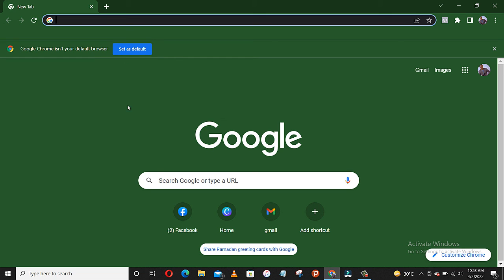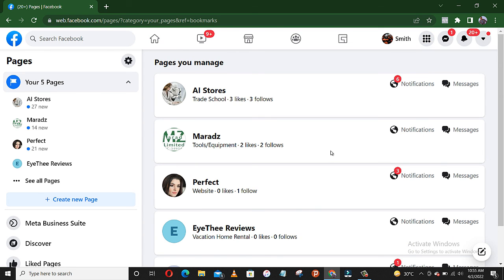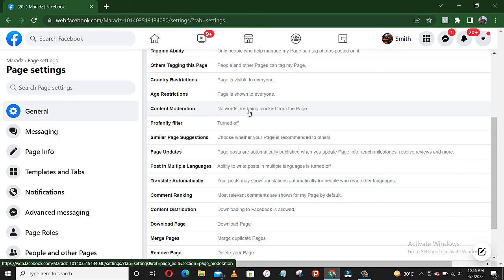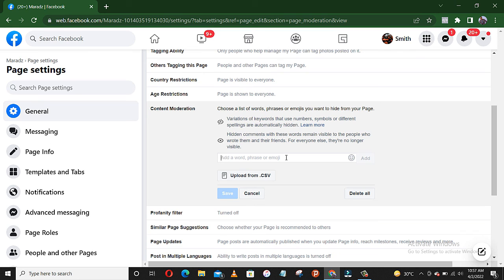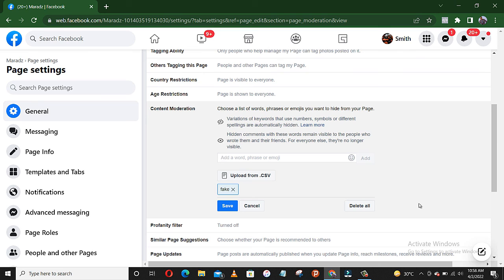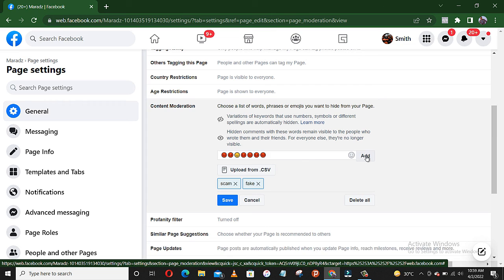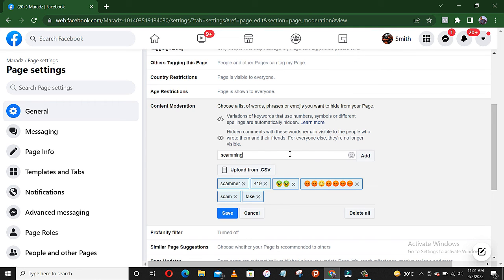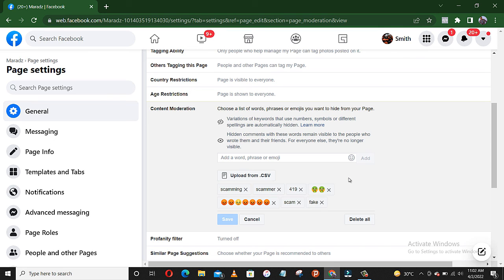How To Filter Off Negative Comments From Your Facebook Sponsored Ad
In this video, You will Learn How To Filter Off Negative Comments From Your Facebook Sponsored Ad.

Learn How To Filter Off Negative Comments From Your Facebook Sponsored Ad and more @

These videos are strictly for educational and training purposes, therefore I do not guarantee that you will make as much more money as I do. I have been in the online business space for the past 9years and my results are typical.